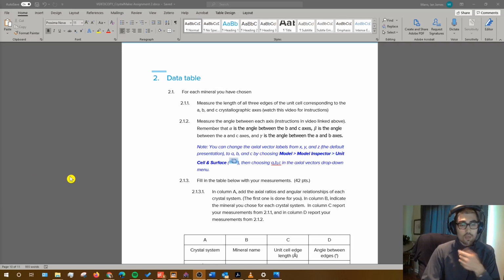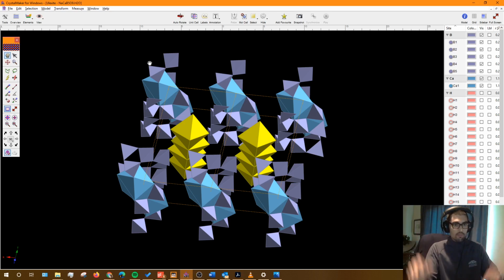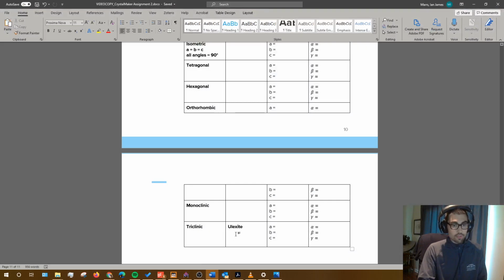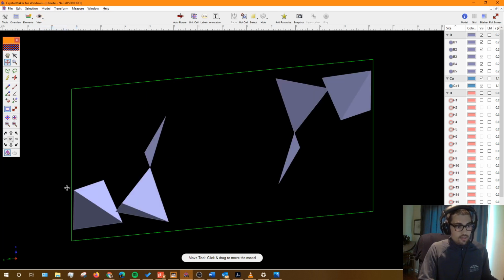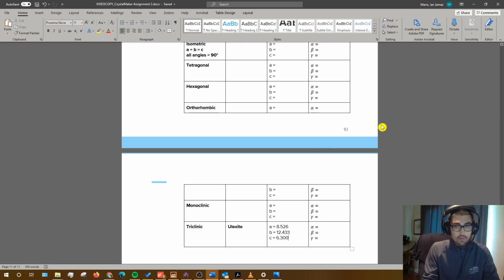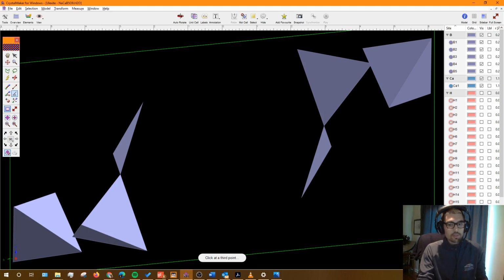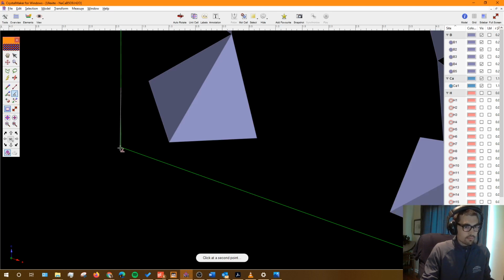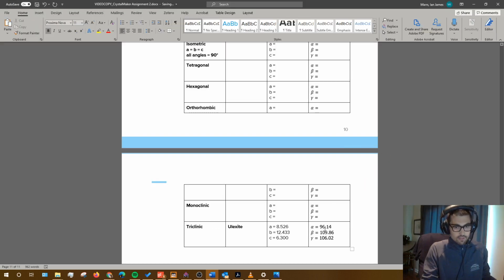CrystalMaker Assignment 2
Walkthrough for part 2 of assignment 2 for G221 at IUPUI.